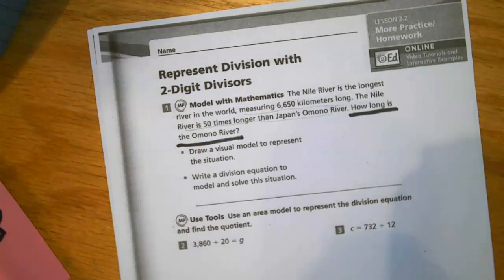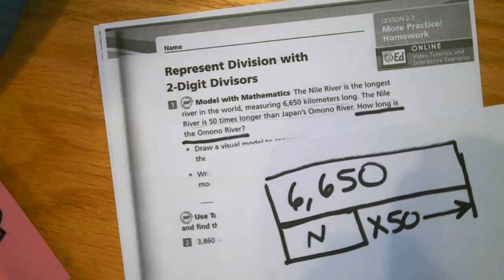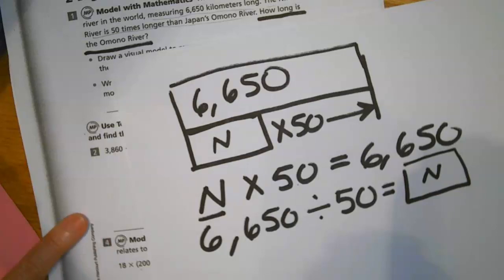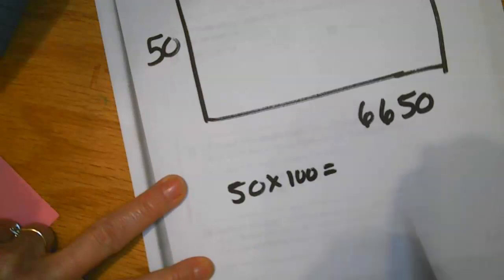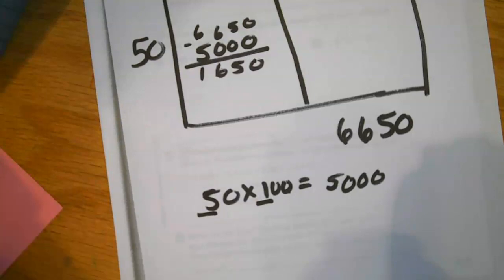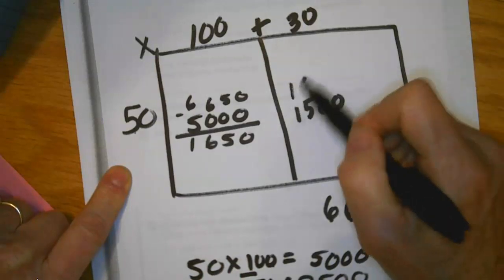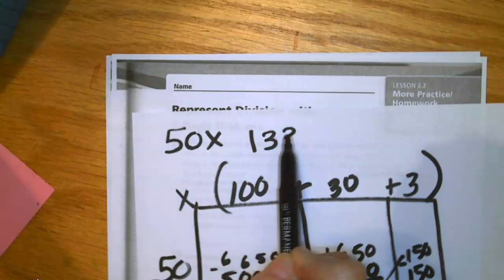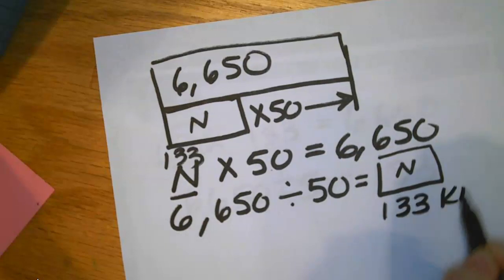Represent Division with 2 digit divisors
Extra Help for  Remote Work Worksheet Represent Division with 2-Digit Divisors. This reminds you how to use the distributive property with an Area model to solve a division problem.